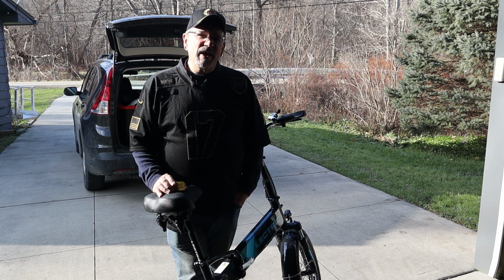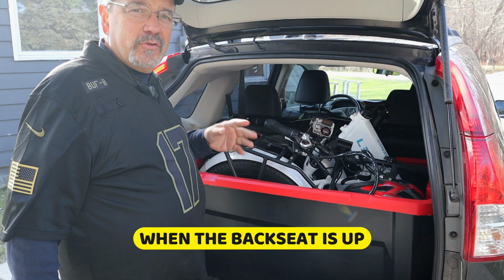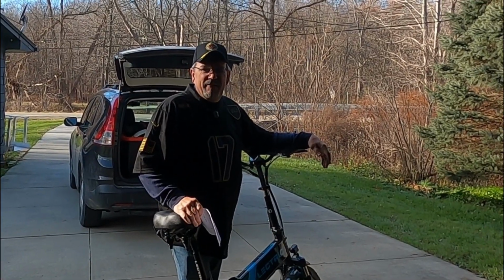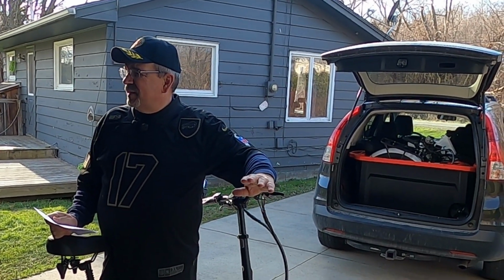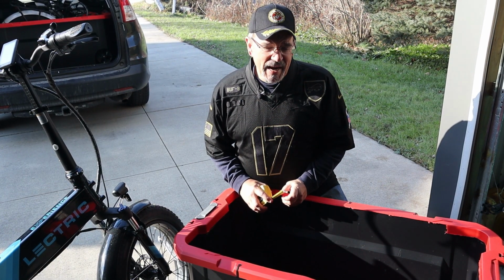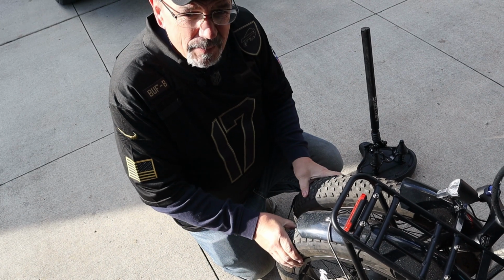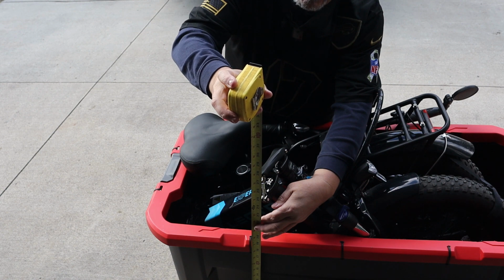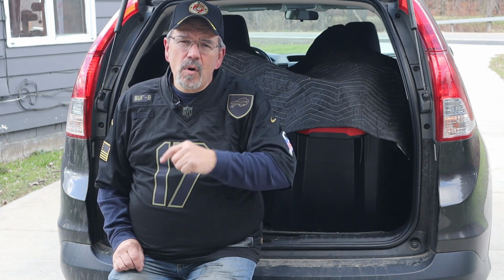ANSWERING YOUR QUESTIONS ON HOW WE STORE AND TRANSPORT OUR LECTRIC XP 2.O SAFELY AND EASILY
Today we address some of the questions we have received from our first video where we show you the bins we transport our lectric2.0 bikes.
Welcome,
We are Ron and Judy of Full Time Dream RV. We want to show you how to make the most of your free time now! We will be taking you on our travels as we move to Full Time RV Life. What does that mean? It means sharing the trials and tribulations of everyday life. We will show you how to do things in a budget friendly way to make the most of your Camping experiences.
We currently reside in Western NY. We look forward to sharing this with you.
Ron & Judy
Tilly 😻, Tux😻 and Bella🐶

       We list all the products we use for RVing as well as everyday life.
🌄  [JOIN OUR YOUTUBE MEMBER SUPPORT]

🎵 MUSIC / SOUNDEFFECTS
Storybook Subscription

No video may be used without our permission.